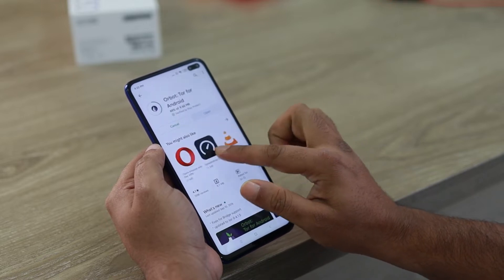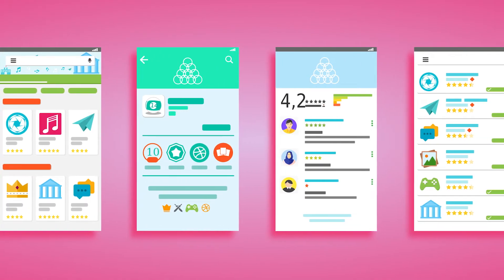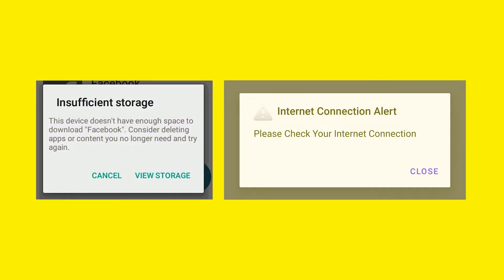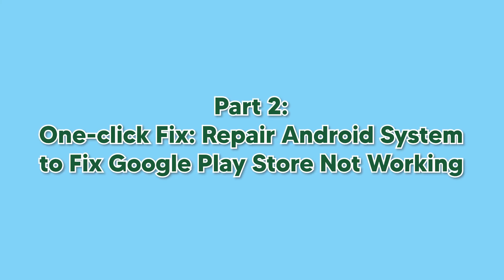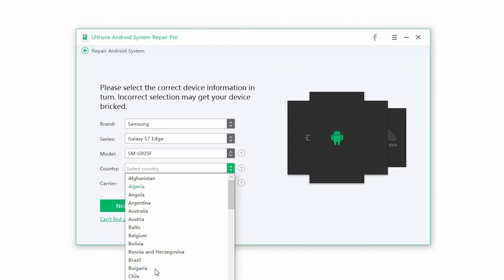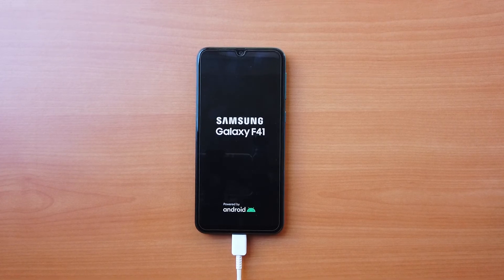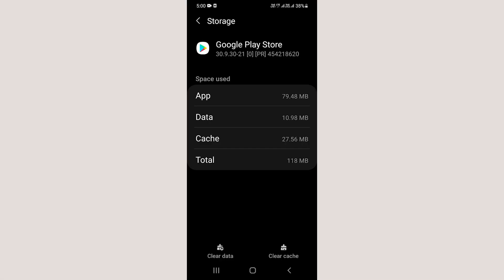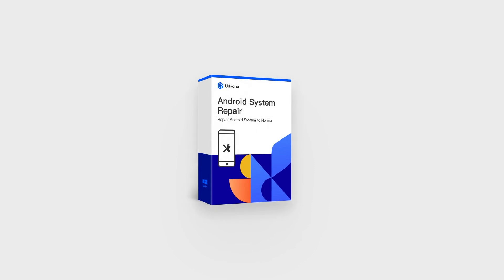Fix Google Play Store Has stopped | Keeps Stopping | Google Play Service Keeps Stopping Samsung 2022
📢Google Play Store keeps stopping on your phone? You cannot download Apps? This video will show you 4 ways to fix it. Feel free to download

💌Chapters:
00:23 Part 1: The Most Common Google Play Store Problems
00:48 Problem 1: Google Play Store Keeps Stopping/Crashing
01:00 Problem 2: Google Play Won't Download Apps
01:16 Problem 3: Google Play Store Not Updating Apps
01:30 Problem 4: Google Play Store Won't Open
01:43 Problem 5: Google Play Store Not Responding
02:00 Part 2: One-click Fix: Repair Android System to Fix Google Play Store Not Working
03:10 Part 3: Other Tips to Fix Google Play Store Not Working
03:15 Tip 1: Restart Your Device
03:25 Tip 2: Check Date and Time Settings
03:49 Tip 3: Clear Pay Store Cache & Data